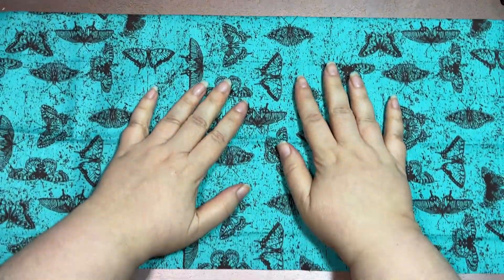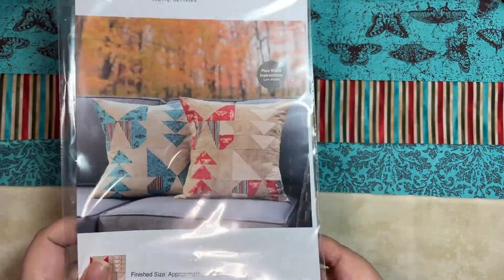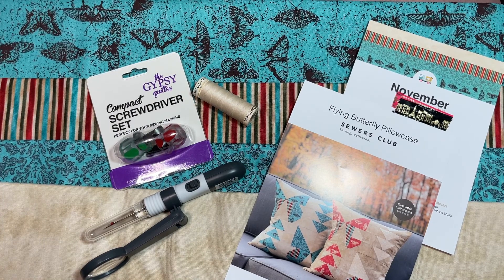Sewers Club Subscription Box November 2022 Unboxing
Today I am continuing my Sewers Club Series with the November 2022 Project Unboxing. I bought this box with my own money and the company has no idea who I am and probably hasn't heard about me.

Here is the link to their website if you're interested.

The company has no idea that I am doing this :)